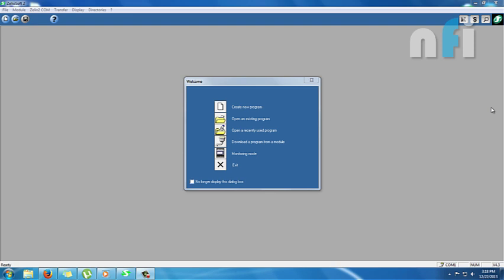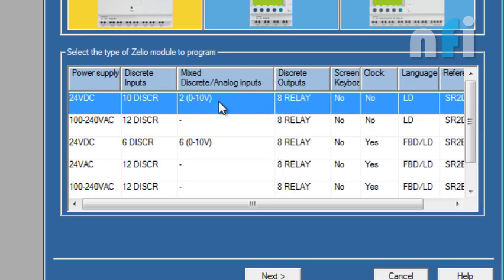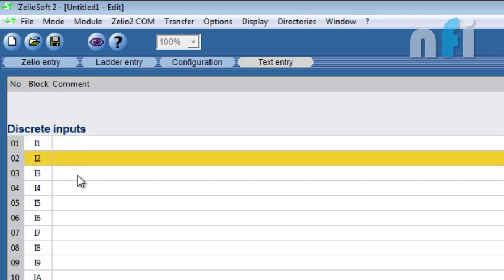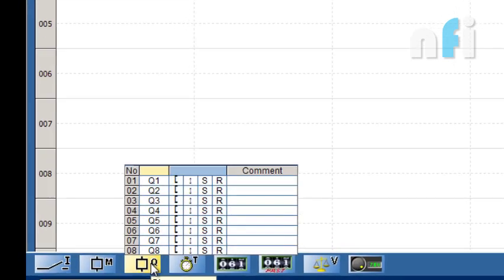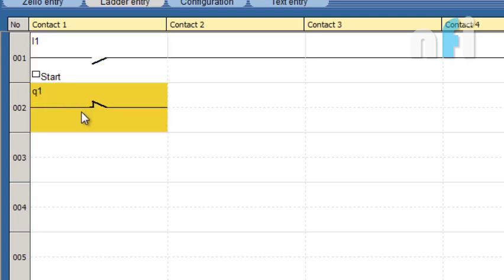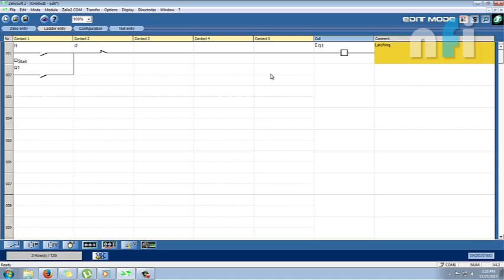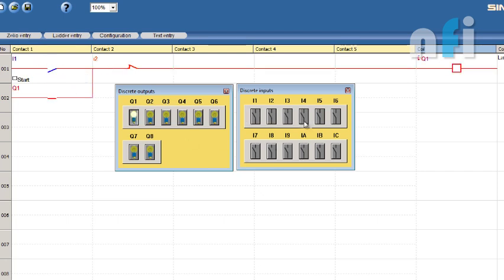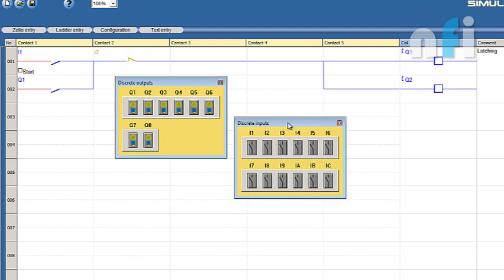Schneider PLC Lesson 1- Understanding Schneider Software Environment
Cheers,
Rajvir Singh